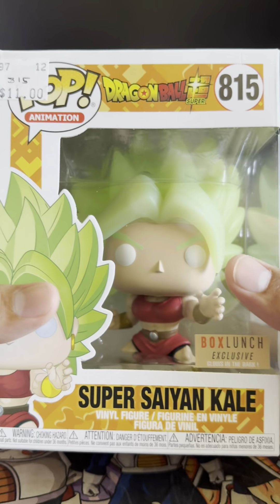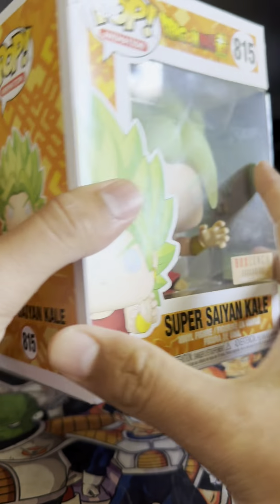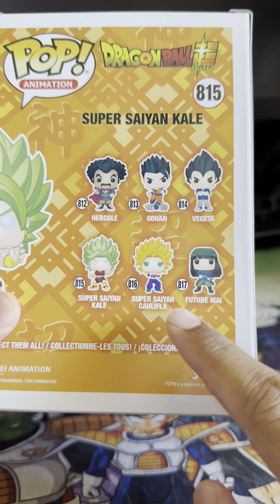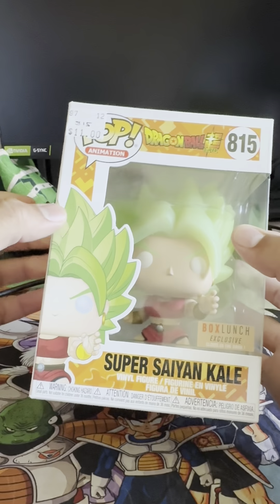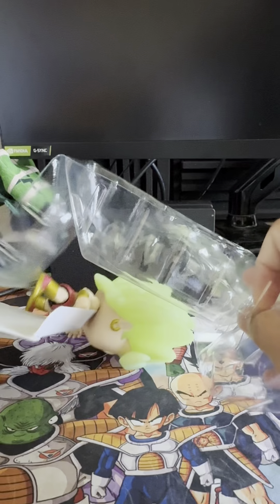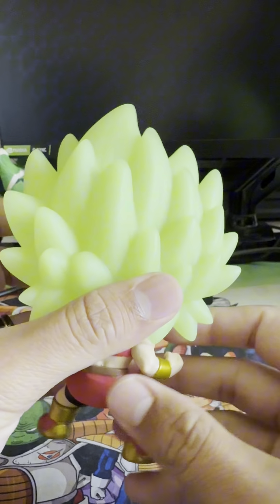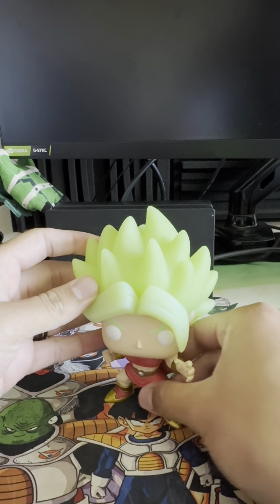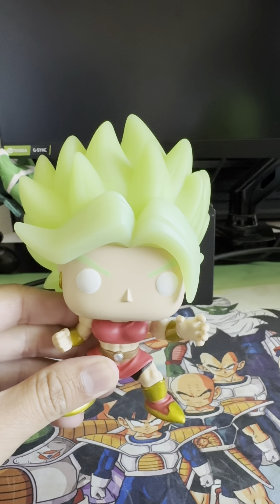Super Saiyan Kale FUNKO POP ASMR Review!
Another classic unboxing and review, but with a new twist! ASMR helps those who have trouble sleeping and my videos aim to help you relax while itching the anime aspect. Look forward to more Anime-themed videos!

 / Bluefurcommando

 / Bluephur